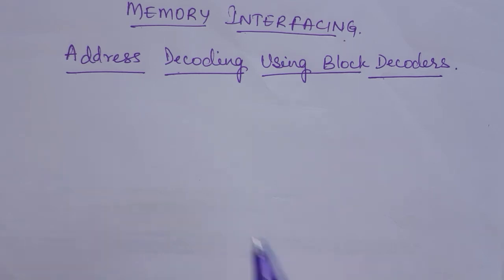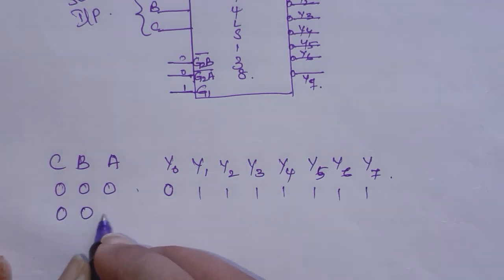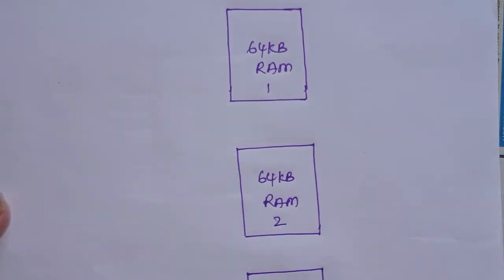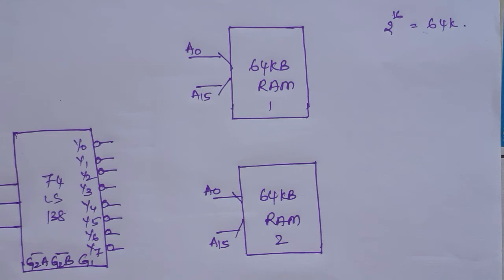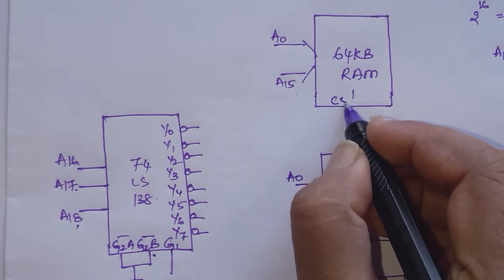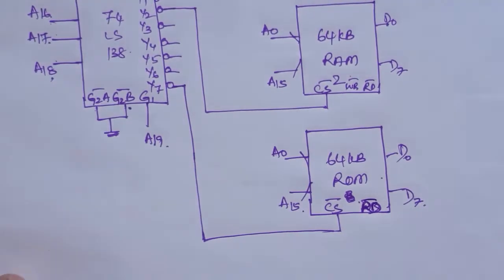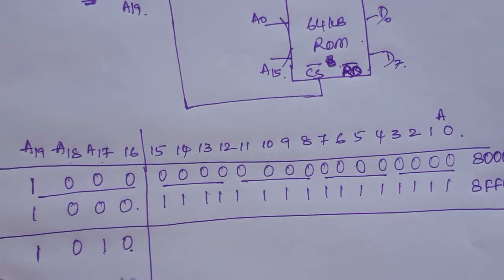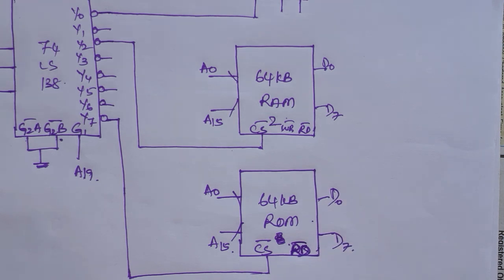MEMORY INTERFACING PART 2 / USING BLOCK DECODER / MPI / BY VIJAYA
Memory interfacing using block decoder 74LS138 is explained.